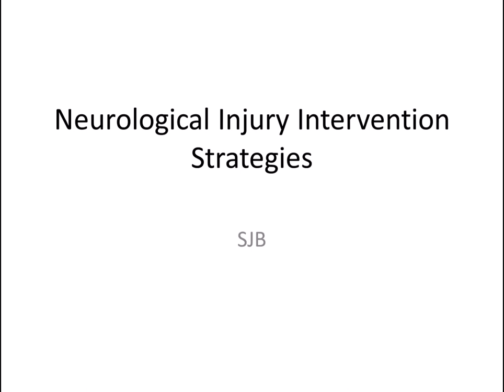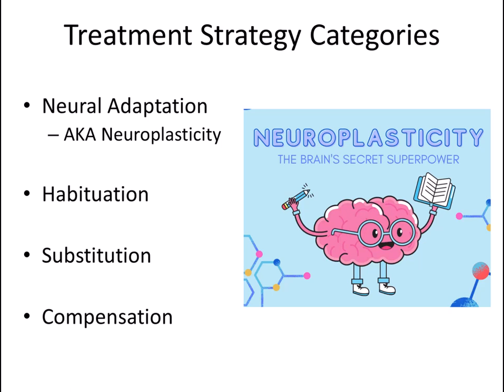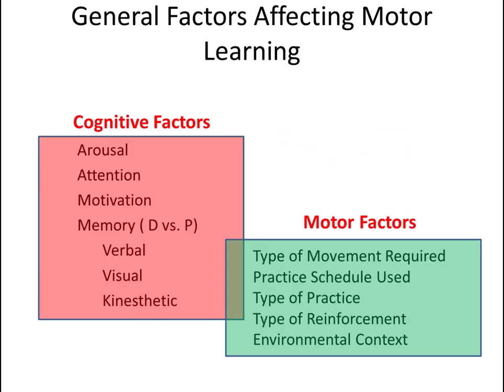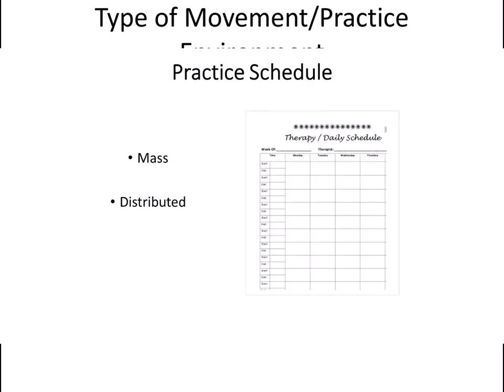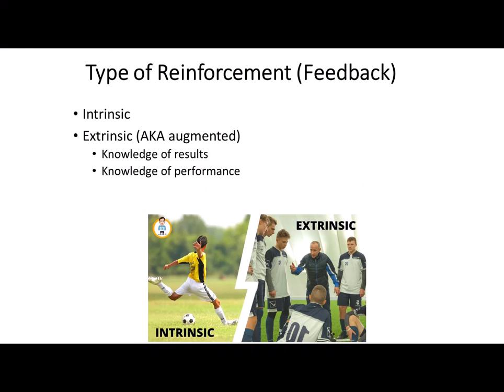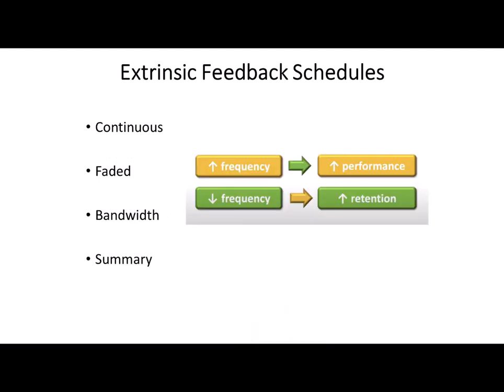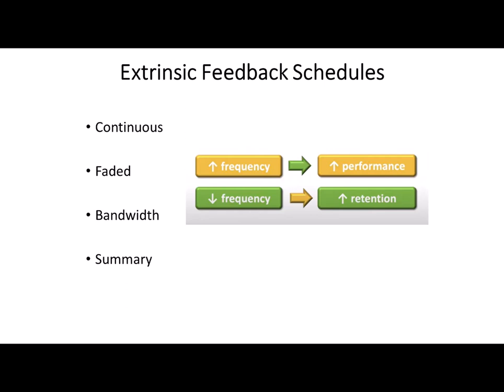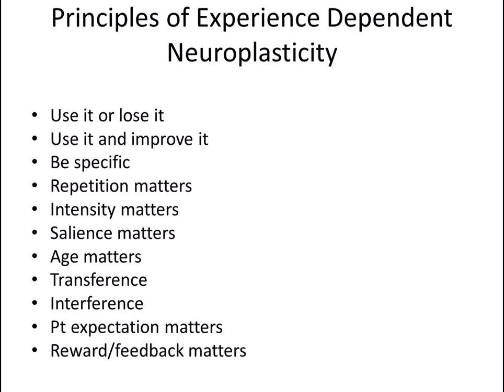Treatment Intervention Strategies